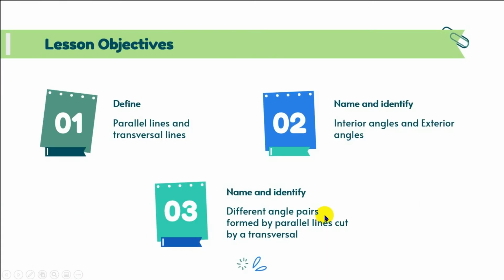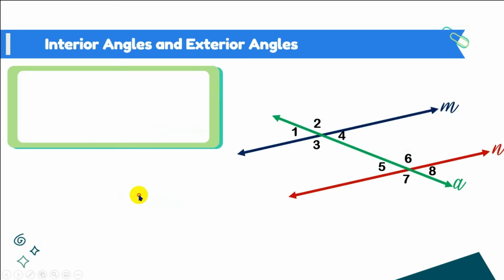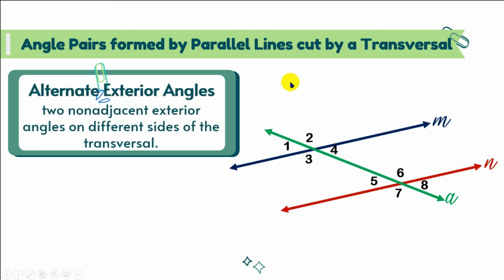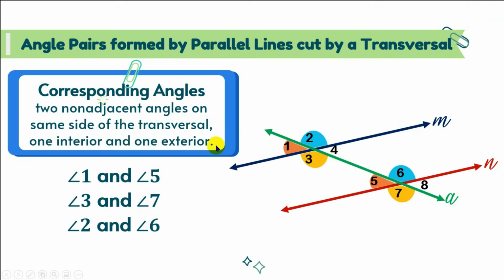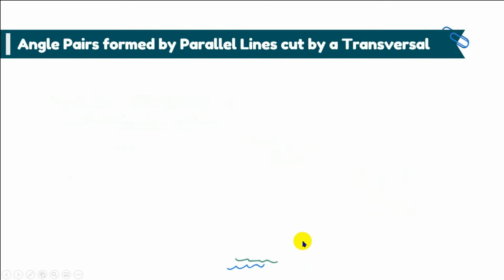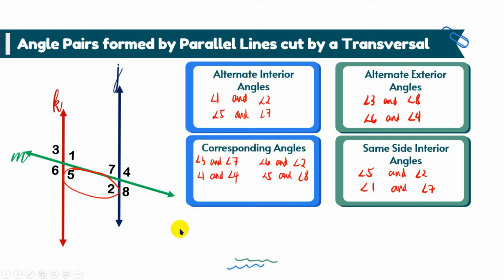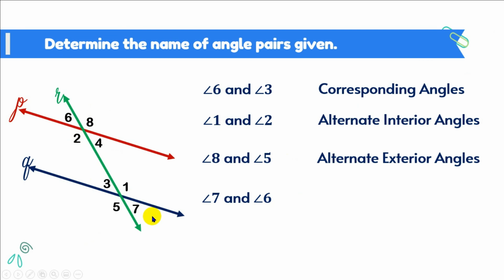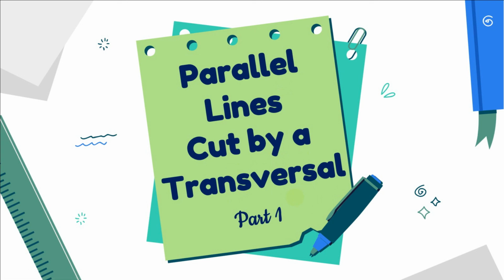PARALLEL LINES CUT BY A TRANSVERSAL